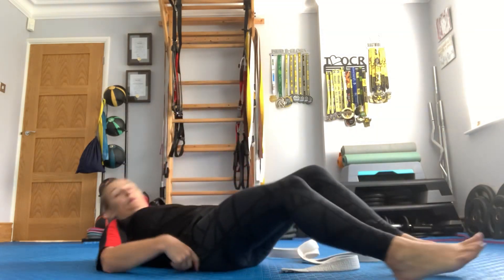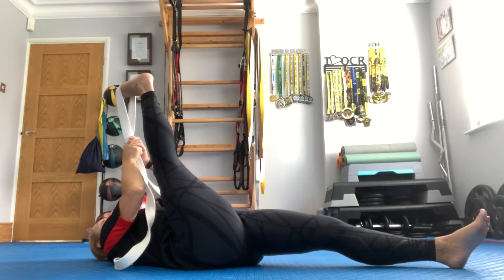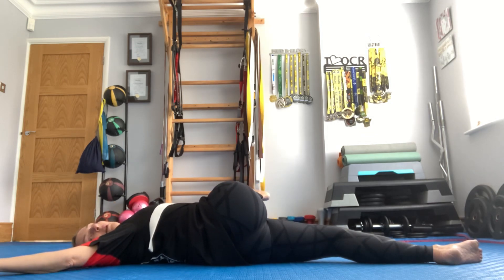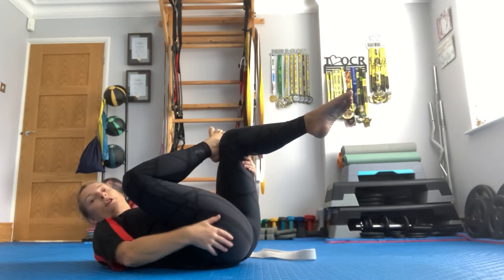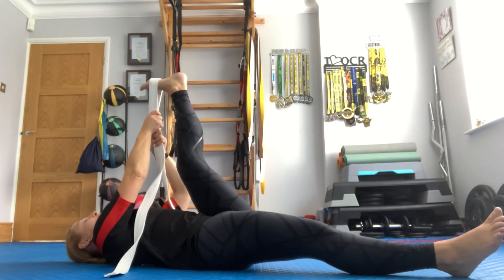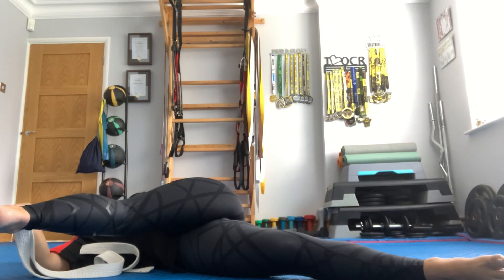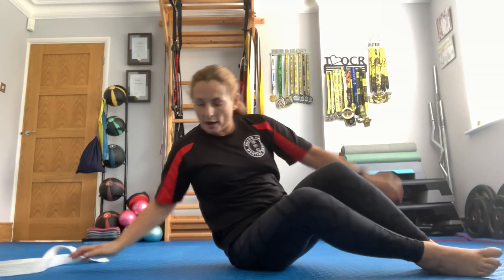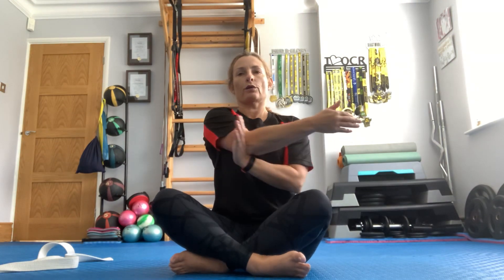Stretching class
Here’s this weeks stretching class with Sensei Helen. We hope you enjoy!!!